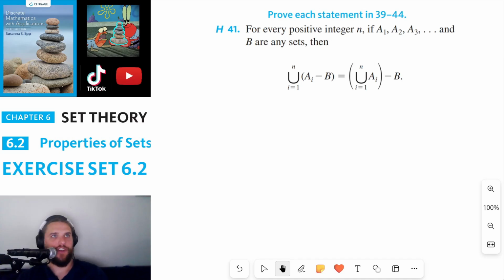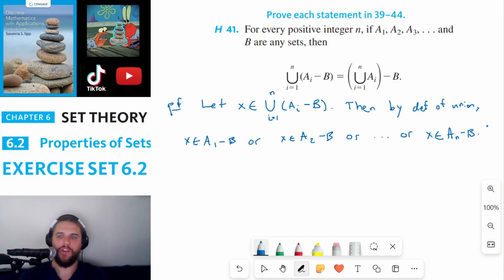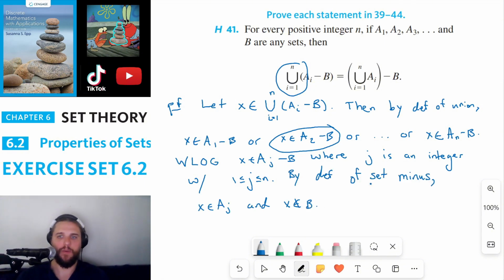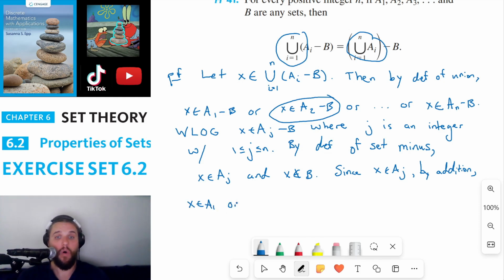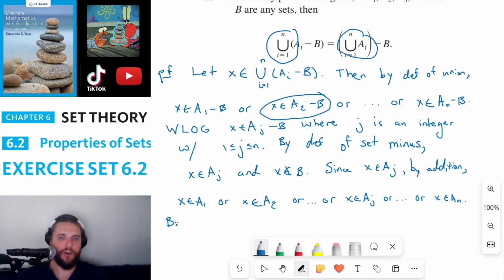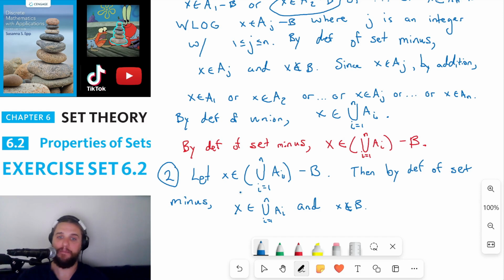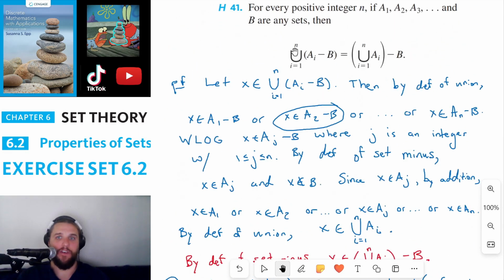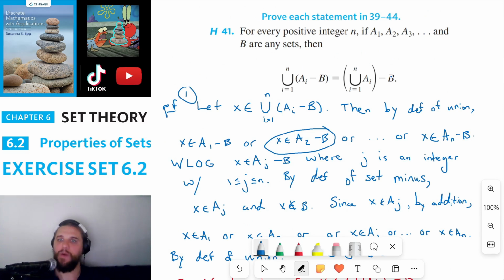(6.2.41) How Do You Prove ∪(Aᵢ − B) = (∪Aᵢ) − B for All Sets Aᵢ, B?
I start by proving mutual subset inclusion. First, assume an element x belongs to ∪(Aᵢ − B). By union definition, x ∈ Aⱼ − B for some j, meaning x ∈ Aⱼ and x ∉ B. Since x ∈ ∪Aᵢ and x ∉ B, x ∈ (∪Aᵢ) − B. For the reverse, let x ∈ (∪Aᵢ) − B. Then x ∈ ∪Aᵢ and x ∉ B. By union, x ∈ Aⱼ for some j, so x ∈ Aⱼ − B, placing x in ∪(Aᵢ − B). Mutual inclusion confirms equality.

This proof hinges on unpacking unions, set differences, and logical implications. By systematically addressing each case and leveraging definitions, I establish the equivalence without ambiguity.